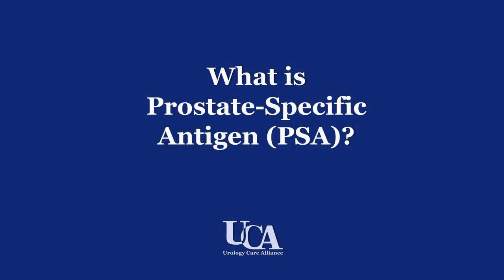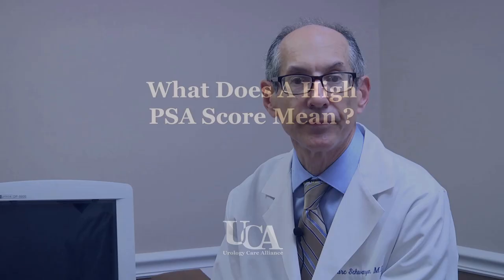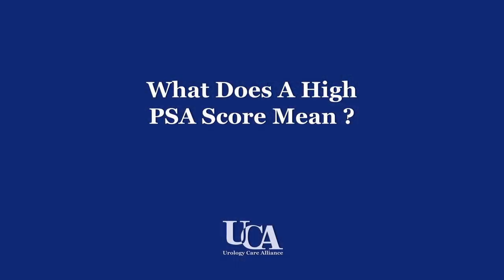Dr. Marc Schwarzman - Understanding Elevated PSA Levels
Understanding Elevated PSA Levels by Dr. Marc Schwarzman